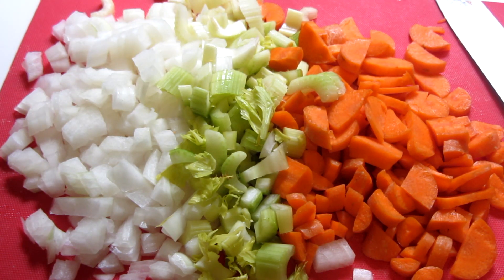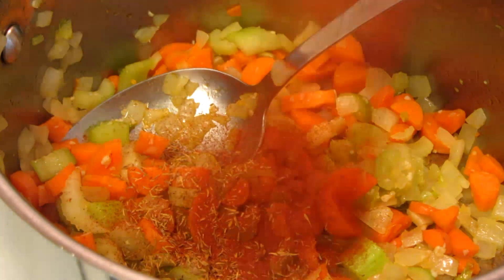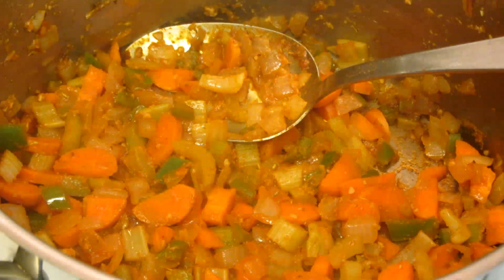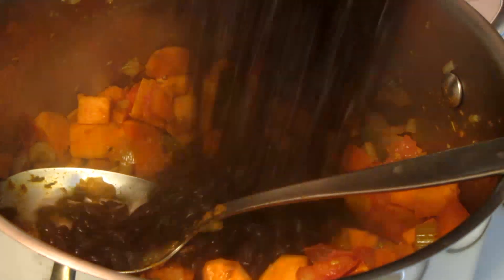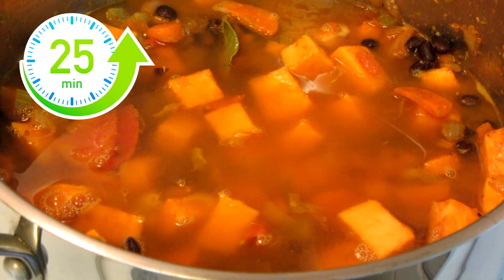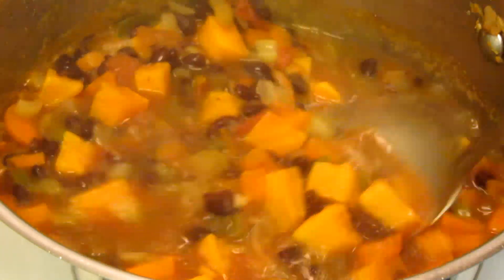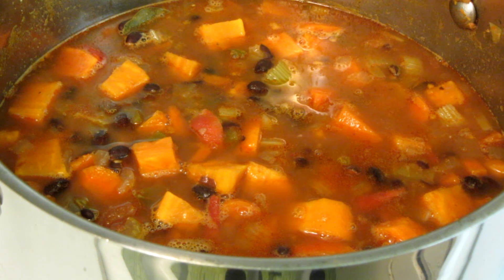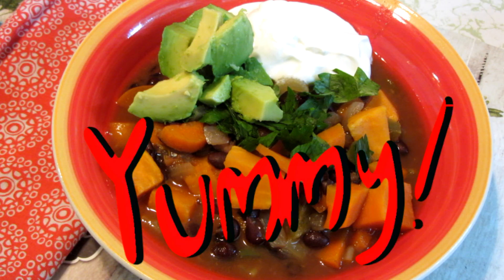Black Bean and Sweet Potato Soup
We love Soup year round, when the weather turns cold Soup is definitely a favorite meal and sure hits the spot.
This recipe for Black Bean and Sweet Potato Soup is very easy to make and is so flavorful.
This hearty Soup is Vegetarian, I did use Sour Cream for a garnish,, you can leave that out or add a non-dairy cream. It is naturally Gluten Free.

Black Bean Soup
Spicy Black Bean Soup
Spicy Black Bean and Sweet Potato Soup
Spicy Soup
Gluten Free Black Bean and Sweet Potato Soup
Black Bean Soup and Vegetables
Chipotle Black Bean and Sweet Potato Soup
Vegetarian Soup
Vegetarian Recipe
Vegetarian Dinner
Gluten Free Dinner
Gluten Free Soup
Healthy Black Bean Soup
Easy Soup Recipe
Chunky Hearty Soup
Winter Soup
Spring Soup
Summer Soup
Autumn Soup
Recipe
Comfort Food
One Pot Meals
One Pot Dinners

Brenda ~ NaturesFairy